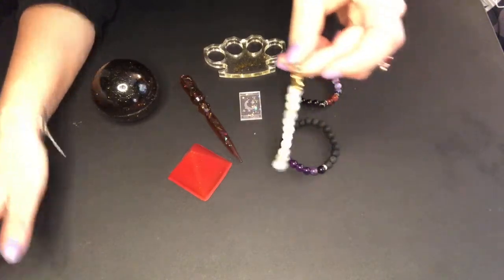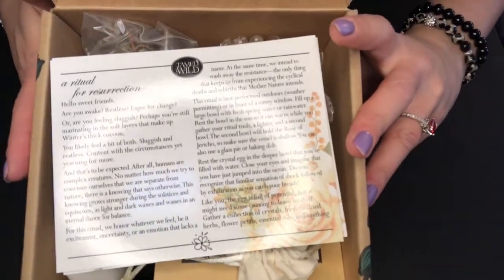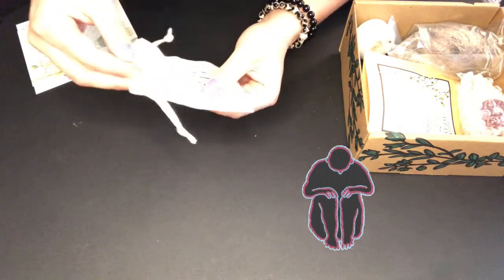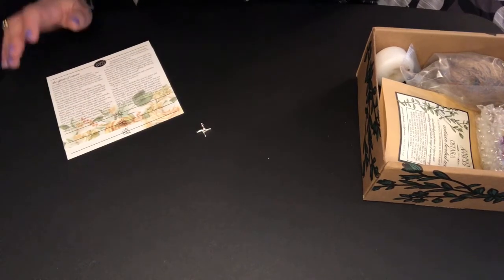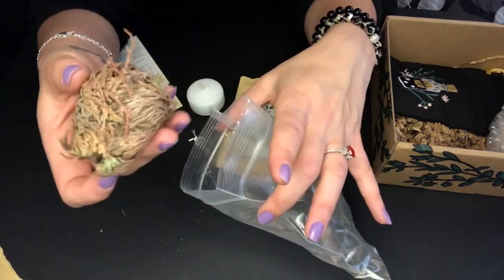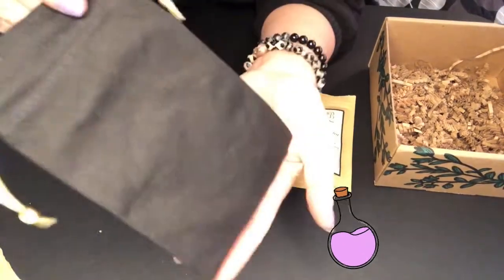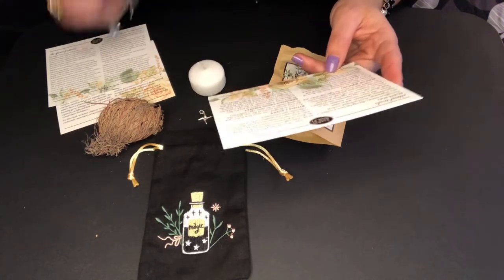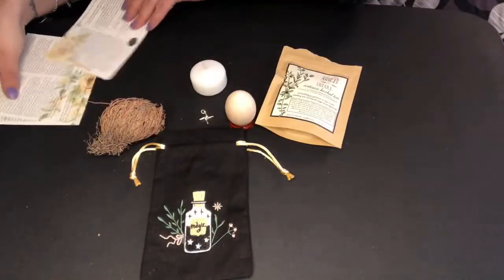✨MARCH 2021✨ ✨TAMED WILD UNBOXING✨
Spring has sprung!!! Tamed Wild is here with another amazing box!!
Helping new and experienced practitioners celebrate Ostara!!